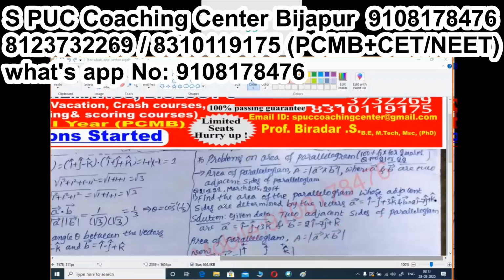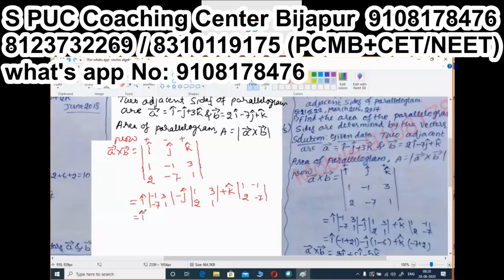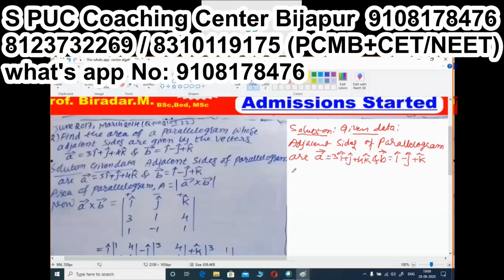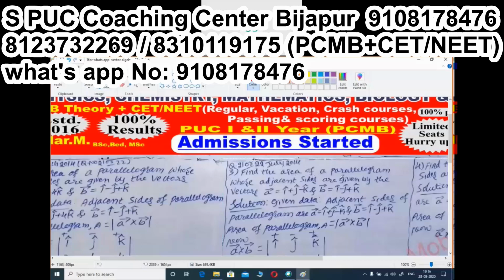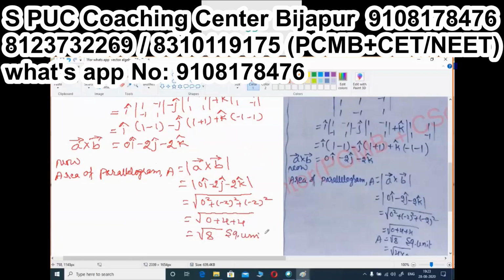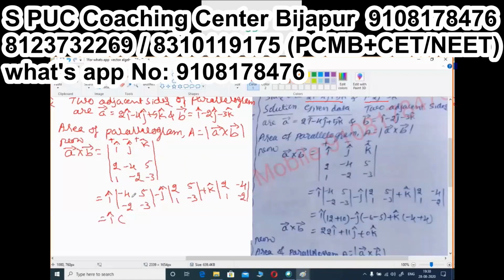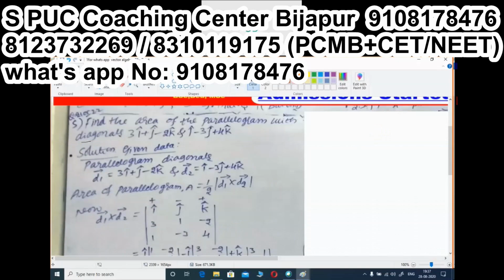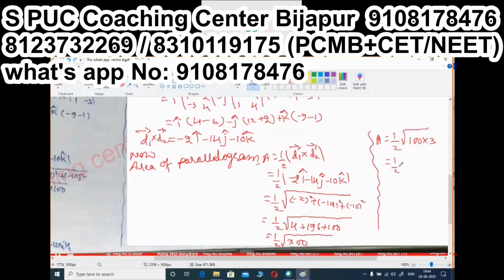PUC II Mathematics chapter 10 Vector Algebra S PUC Coaching Center Bijapur 9108178476